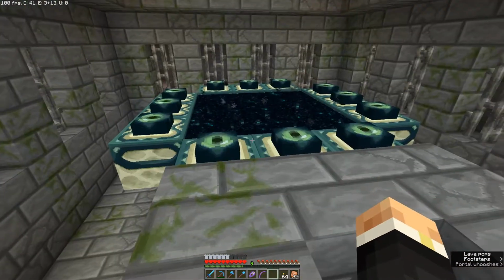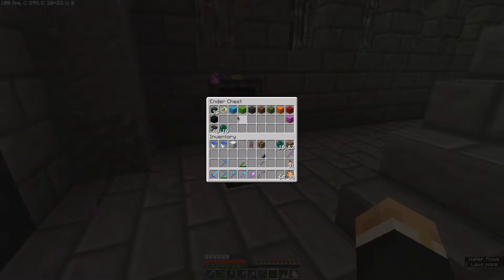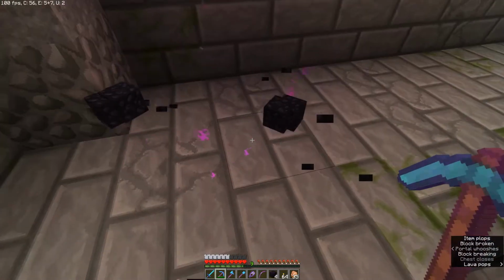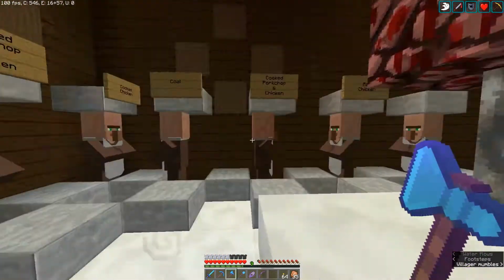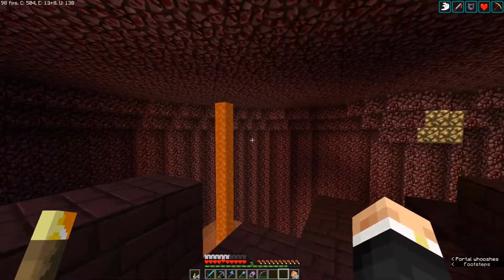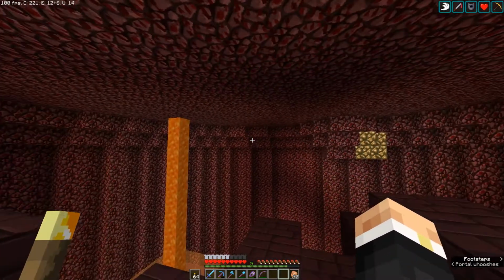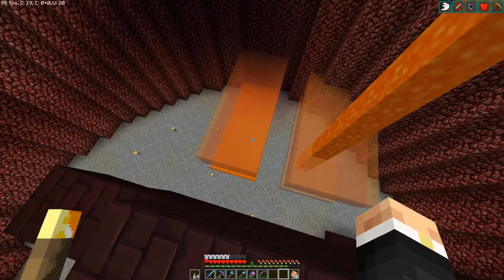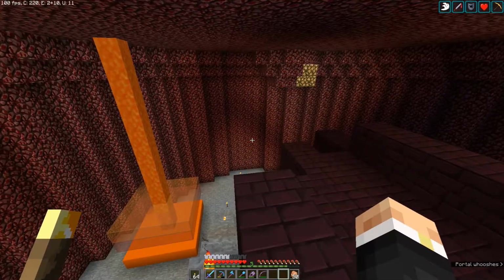Kindred Server Ep#58: Nether In The Overworld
Welcome to my fifty-eighth video on the vanilla Minecraft server Kindred!

In this video I move some of my trading villagers to a new home and move the nether portal to a fancy new location.

Please hit that "Like" button if you enjoyed this video, and any comments (good or bad) are most welcome!